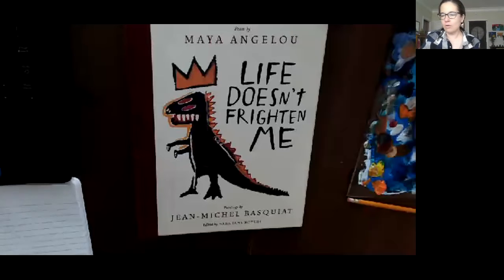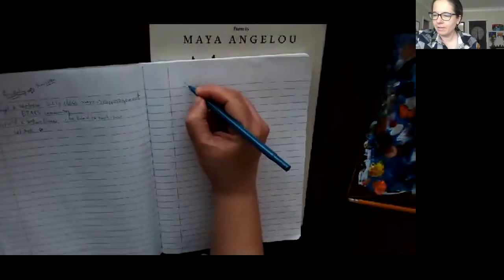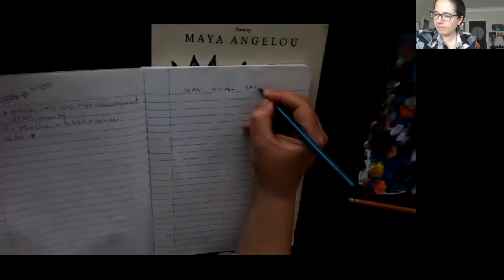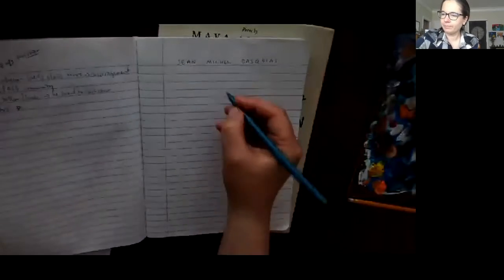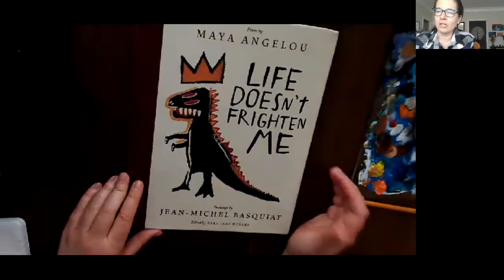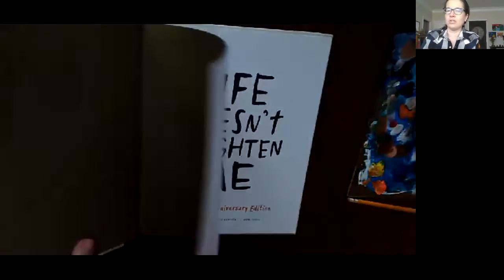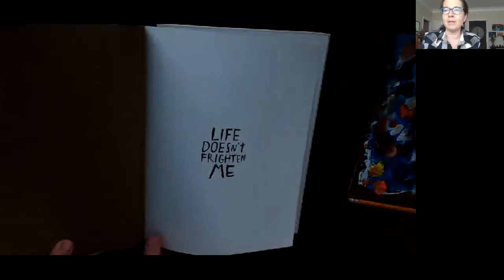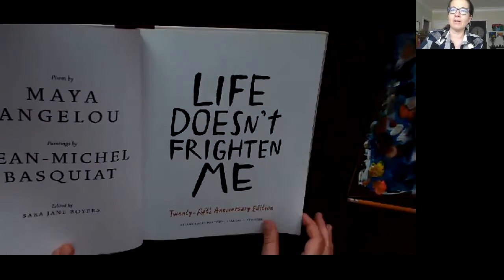intro to Basquiat and artists identity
Learn about the artist identity